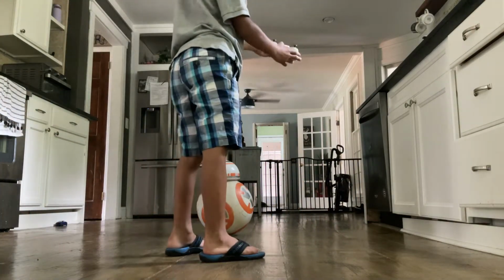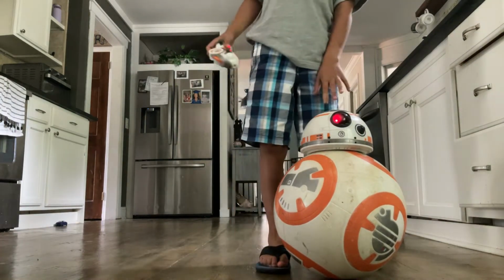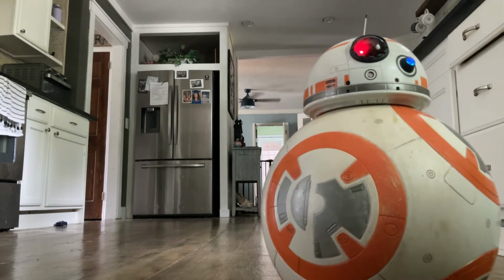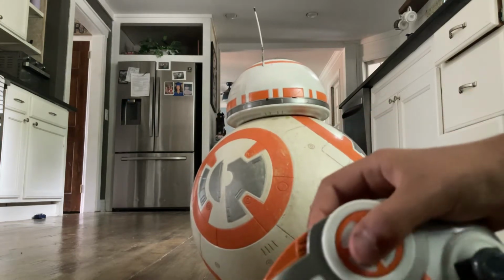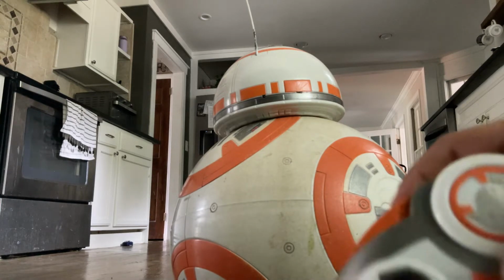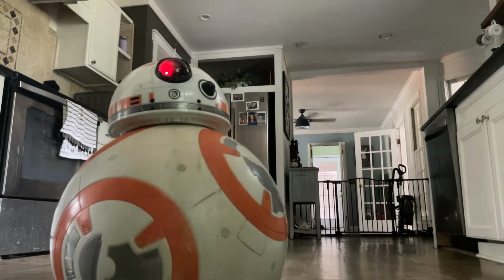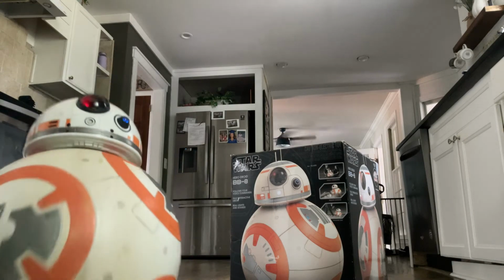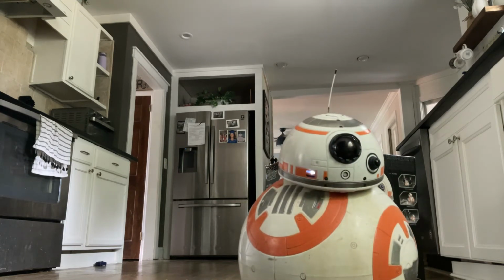Hero Droids bb8 by spin master fun ￼￼following mode and ￼voice ￼commands wow I love it so much